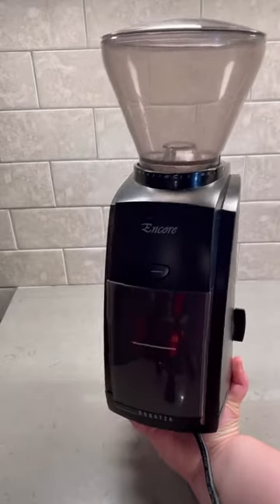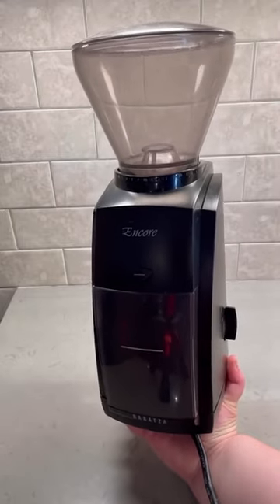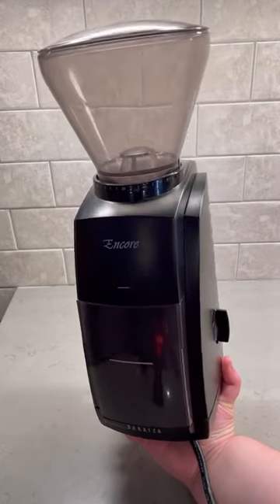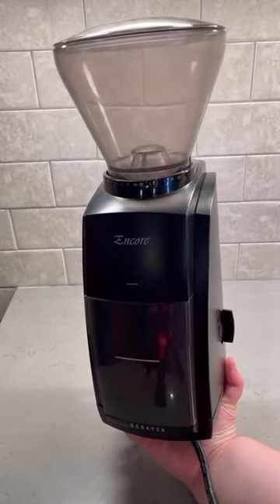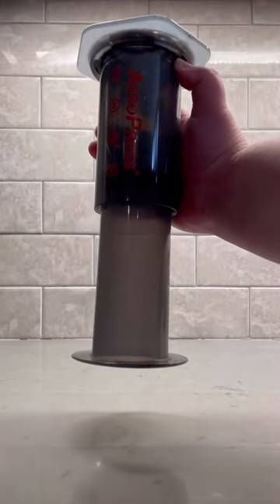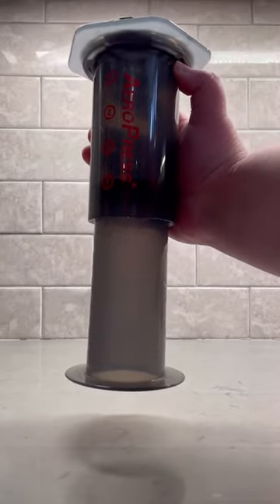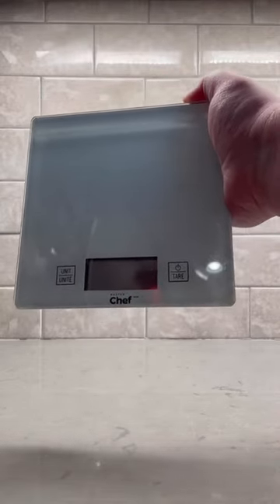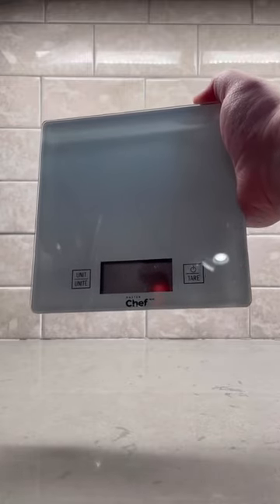4 Essentials For Your Coffee Bar